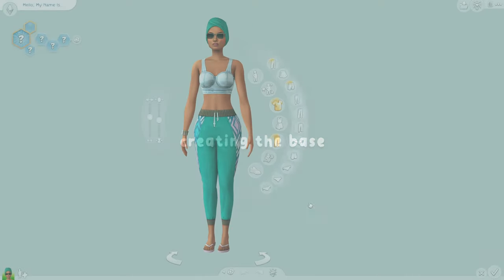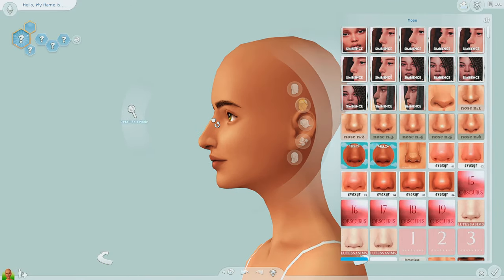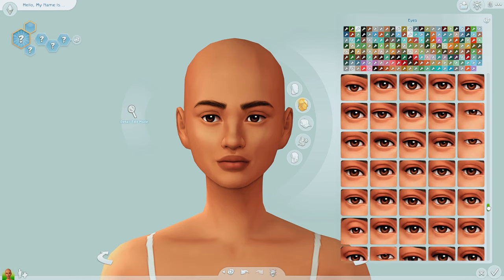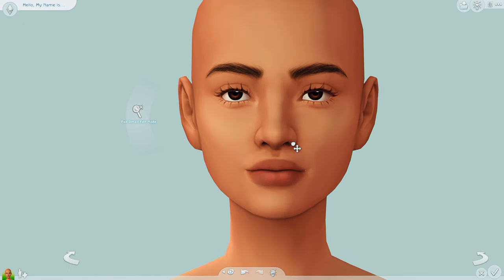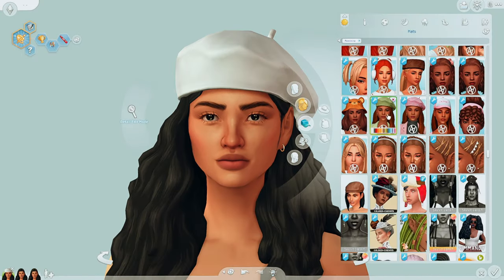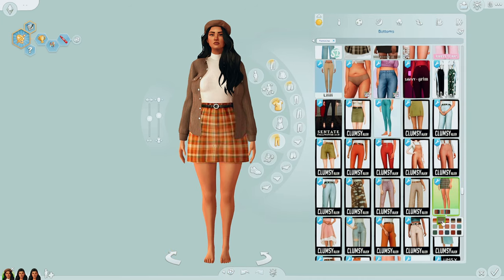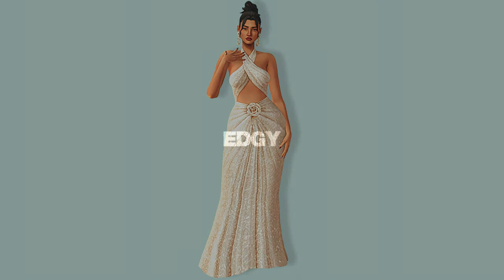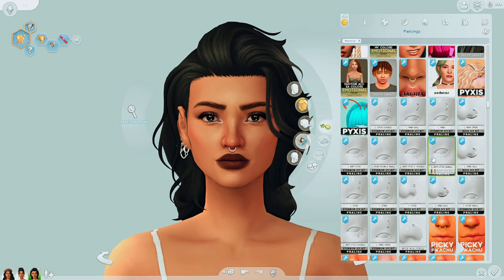Trying 3 different fashion styles on 1 sim 👗 + cc list - the sims 4 cas challenge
i've been enjoying being back in cas again, so i decided to try this challenge that i did 4 years ago again but with better cas skills and cc!

[ cc list ]
♡ base ♡

faq
what do you use to record?
- obs studio

✦ motherboard: msi z490- a pro
✦ cpu: intel core i9-10900k
✦ gpu: nvidia geforce rtx 3070
✦ ram: 16gb
✦ hdd: 3tb
✦ ssd: 1tb